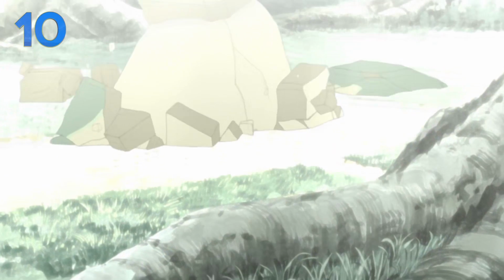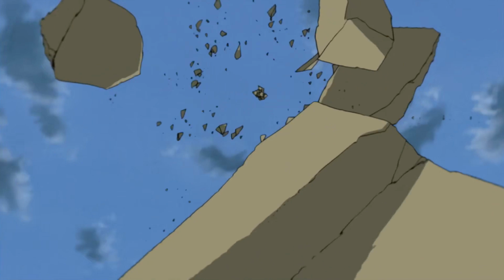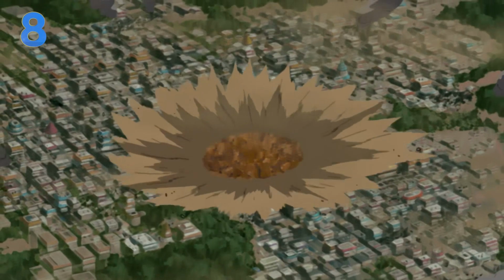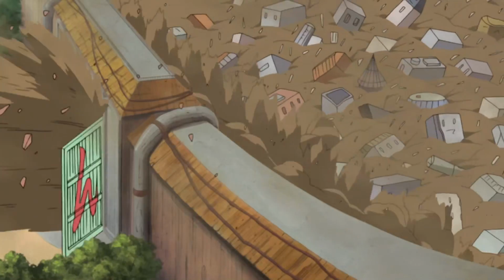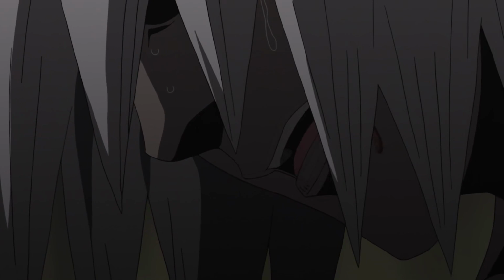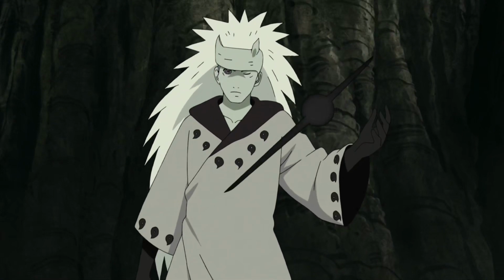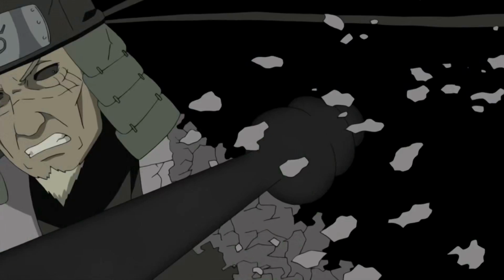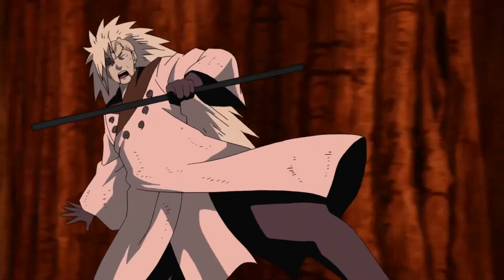Naruto: 10 Strongest Six Paths Jutsu Ranked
Today’s video is for Rinnegan users only. Shinobi wielding the purple circular eye have access to some of the greatest techniques available in the whole anime franchise, powers that could make any anime protagonist jealous. Wielded by only a few rare souls, the strongest eye was originally acquired by the legendary Hagoromo Ōtsutsuki, the founder of ninshū, which would later be transformed by his son Indra into the more violent ninjutsu we know of today. Of course, Sasuke could access these powers since he inherited half of Haugomoro’s chakra, before finally acquiring the Rinnegan.

Techniques and powers are often based on context and user. One shinobi might have a higher power level than another one, making one magical skill that at first was simply acceptable to something much greater. Just look at how Pain used Shinra Tensei and reduced the entire Konoha village to a crater, taking most of the villagers’ life simultaneously. Other powers are harder to rank like Sasuke Uchiha’s Indra’s Arrow versus Uzumaki’s Ultra-Big Ball Rasenshuriken. In this particular case, Sasuke himself labeled this technique the most powerful magical skill in his arsenal, while the orange ninja was able to counter it with the other magical skill  I just mentioned. This caused a bit of a draw as they ended the fight on the ground after they created an impressive explosion in the sky. So I’ll let you decide which one is best between the two. And feel free to add your own favorite Technique in the comments below!

Now let’s deep dive into this Technique, and highlight 10 of its strongest magical skill.

Chapters:
00:00 Intro
00:37 Chibaku Tensei
01:26 Amenotejikara
02:07 Shinra Tensei
02:56 Rinne Tensei
03:38 Truth-Seeking Balls
04:27 Sage Mode
05:11 Kunitsukami
05:56 Indra’s Arrow
06:34 Ultra-Big Ball Rasenshuriken
07:23 Chibaku Tensei

Written by:AGV
Narrated by: Jacoby Bancroft
Edited by: Dr. Teuts